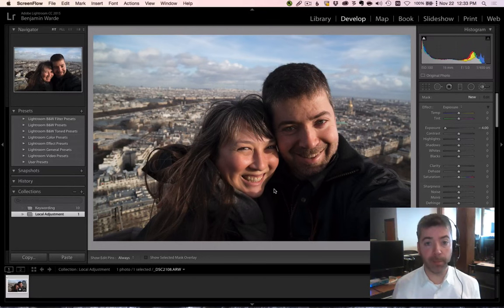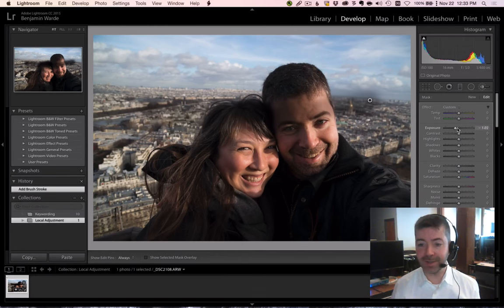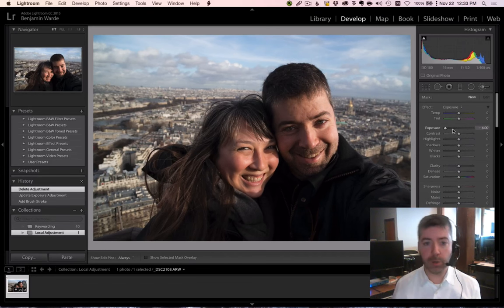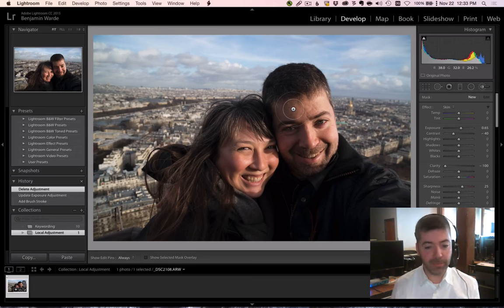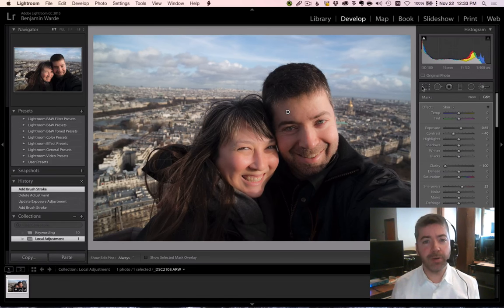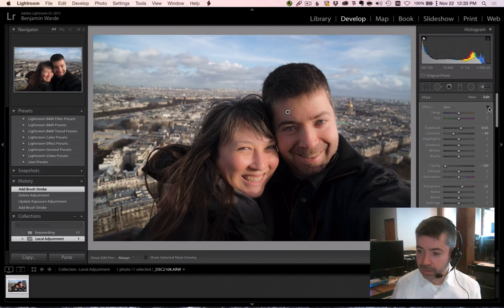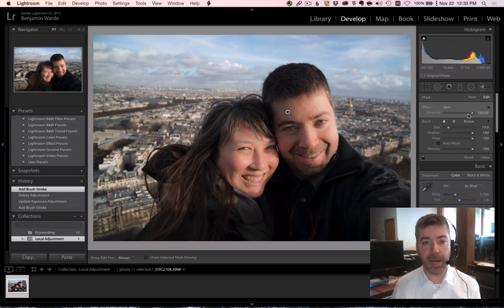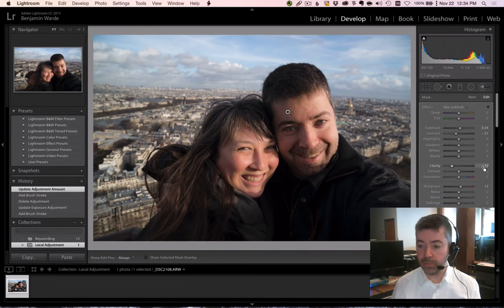Lightroom Coffee Break: Easily Update Local Adjustments with Multiple Sliders | Adobe Lightroom